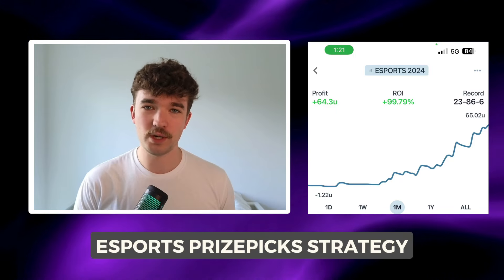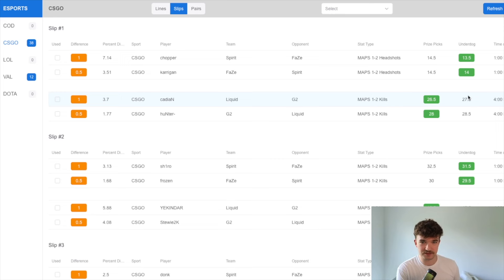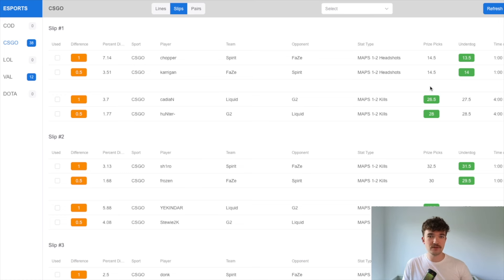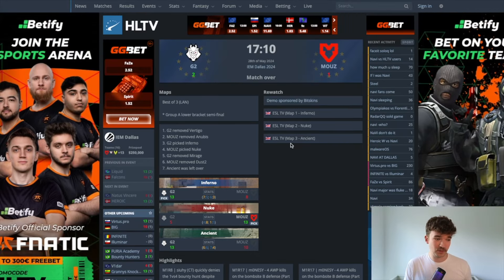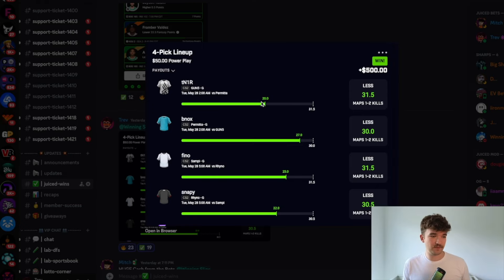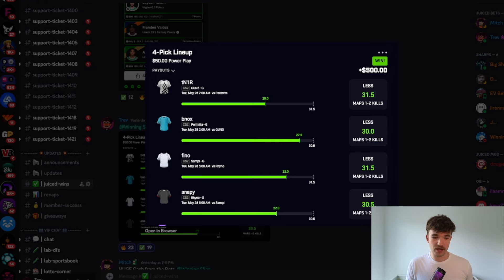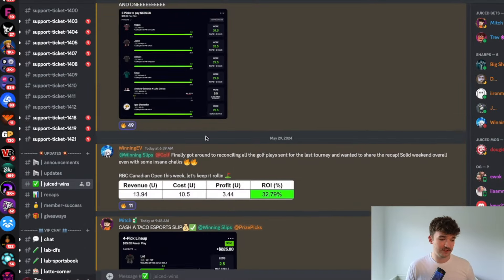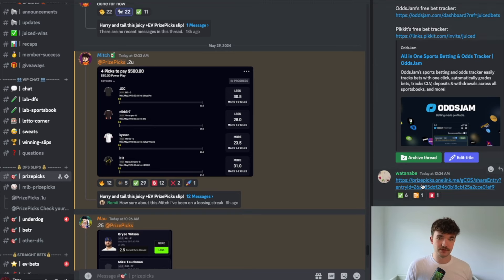PrizePicks Esports Strategy for 2024 [100% ROI SO FAR]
Here's an updated look at my PrizePicks esports strategy! 100% ROI so far is insane!

Timestamps:
0:00 | Intro
0:51 | Line discrepancies
2:40 | Correlation
5:12 | My exact strategy